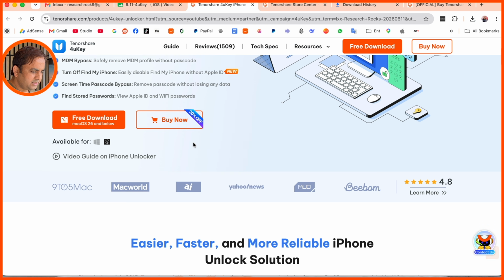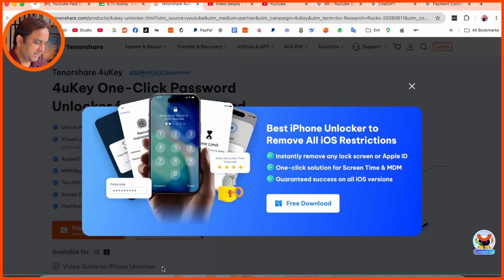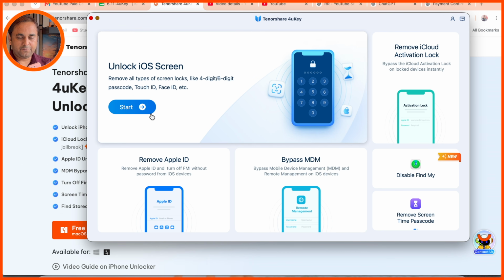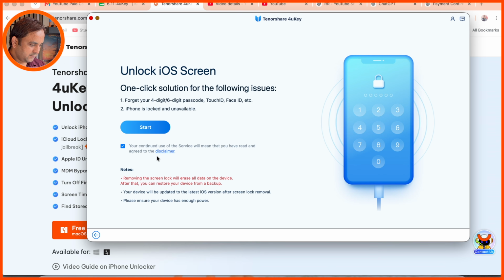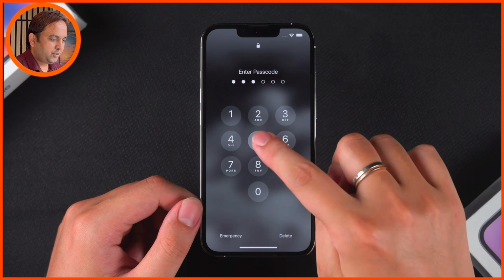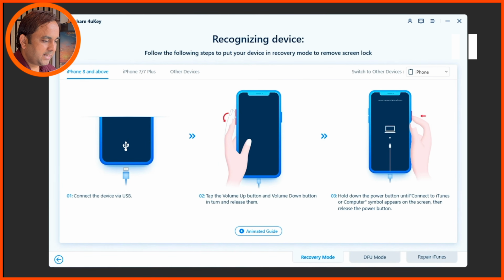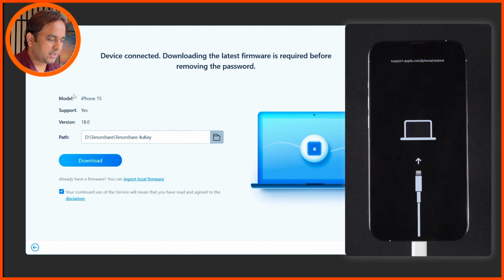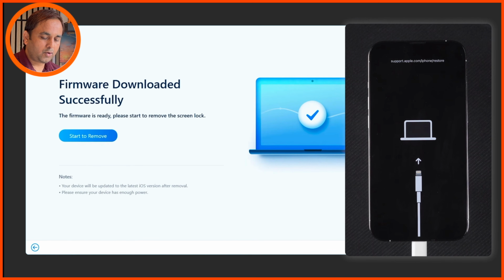How to Remove Remote Management on iPhone & iPad | Bypass MDM Lock Without Jailbreak or Data Loss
Try 4uKey to remove Remote Management (MDM) restrictions from iPhone and iPad without jailbreak. Easily bypass MDM lock and regain access to your device in just a few simple steps.

In this video, I'll show you how to deal with the MDM (Mobile Device Management) lock issue without jailbreaking your device and while keeping your important data safe.

🔹 Learn about MDM restrictions on Apple devices
🔹 Understand the safest approaches available
🔹 Avoid common mistakes that could lead to data loss
🔹 Find out what to check before proceeding

If this video helps you, don't forget to:
💬 Comment with your device model and experience

remove remote management on iPhone
remove remote management on iPad
bypass MDM lock iPhone
bypass MDM lock iPad
iPhone remote management removal
iPad remote management bypass
remove MDM without jailbreak
MDM lock removal iPhone
Apple remote management fix
how to remove MDM from iPhone